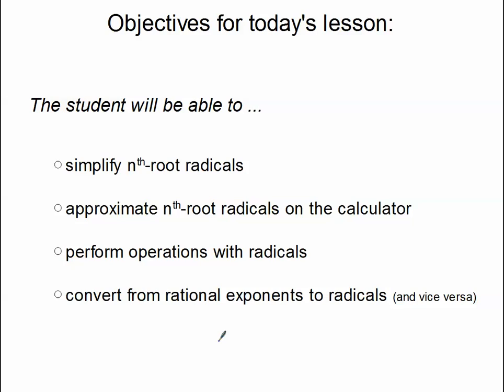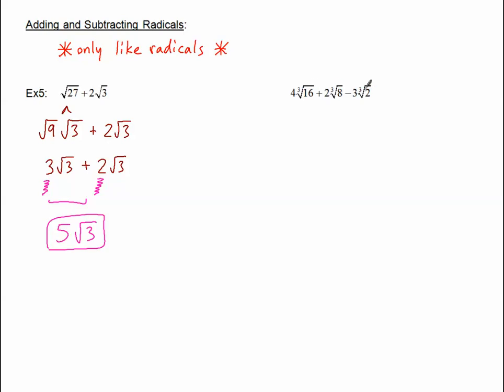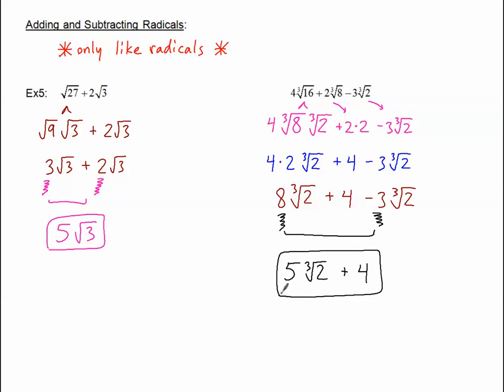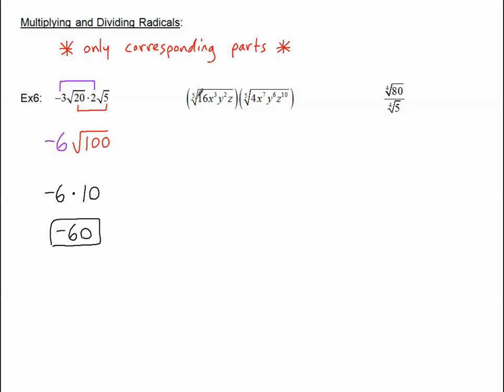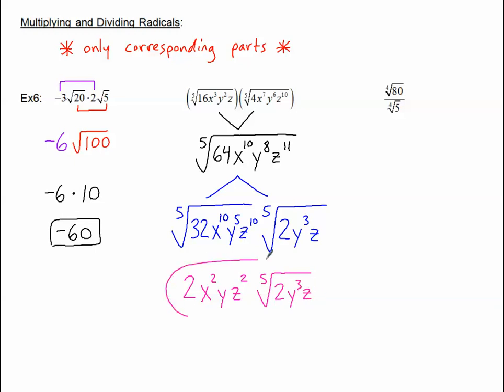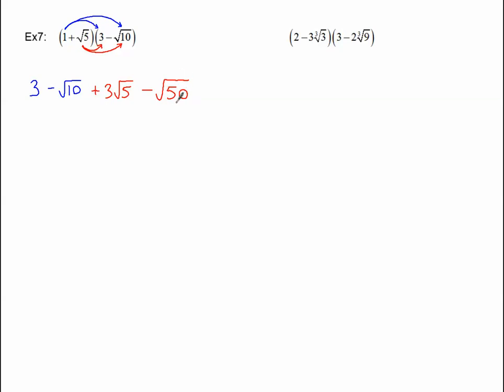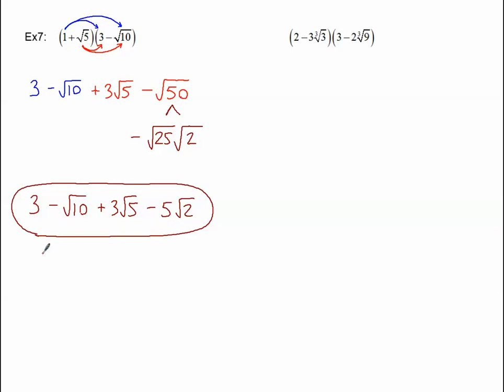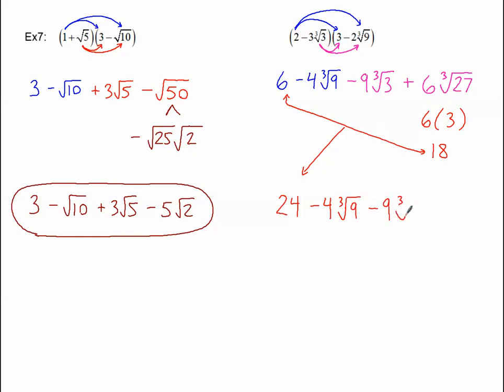Operations with Radicals